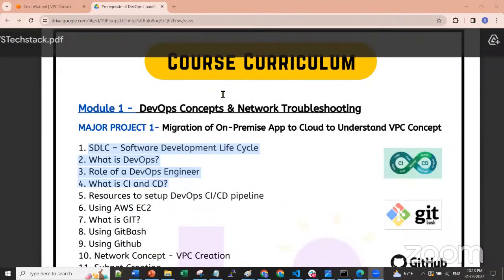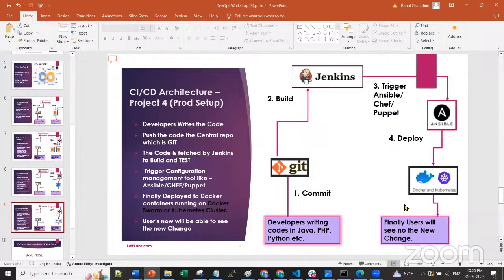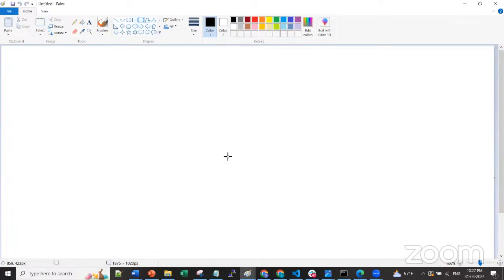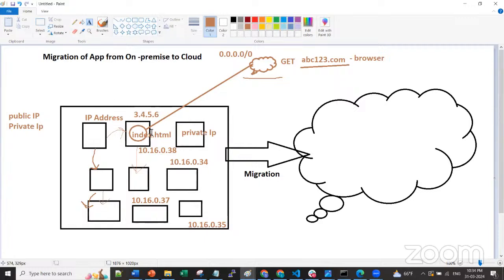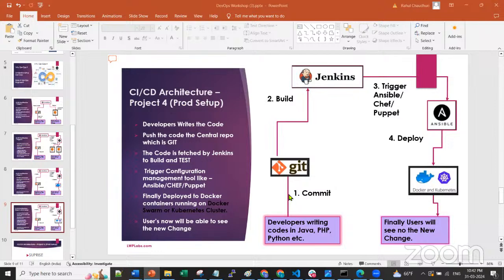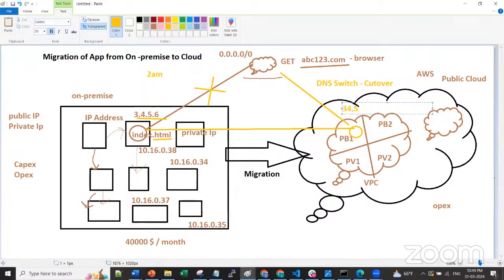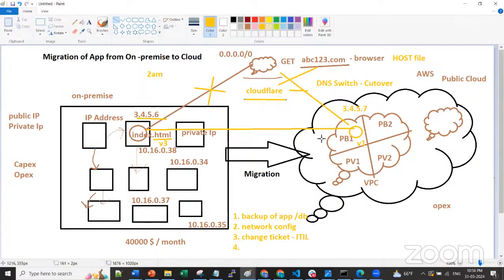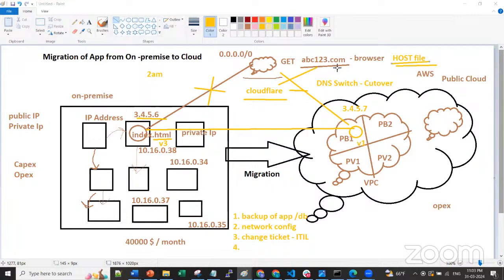Day 1 - Pre- Requisites DevOps on AWS / Rahul / 7:30 AM IST